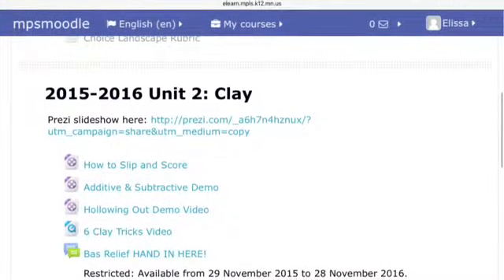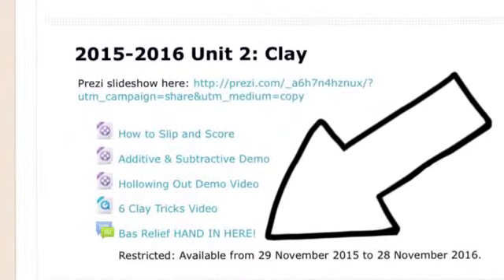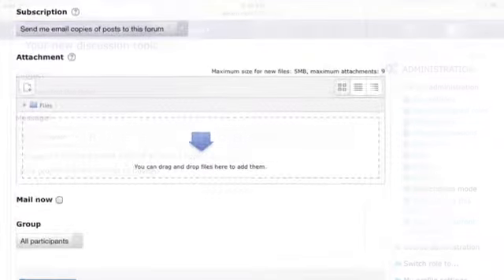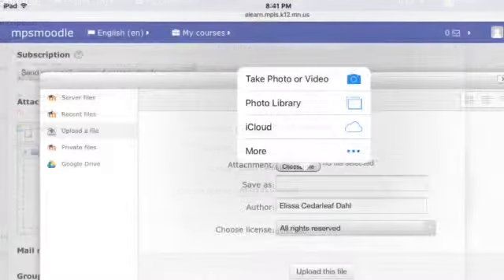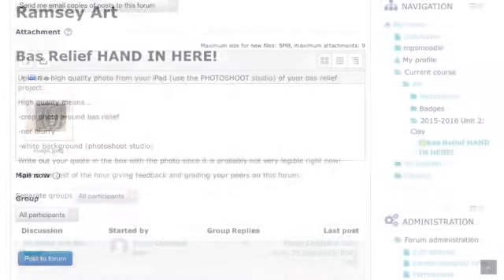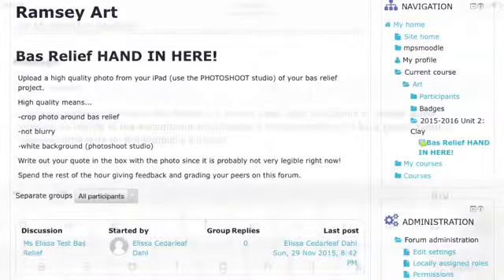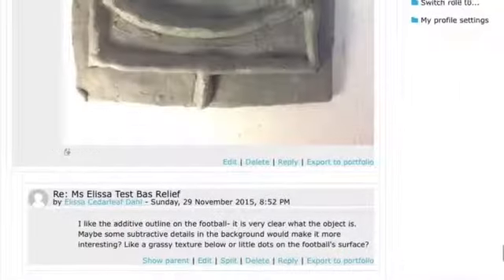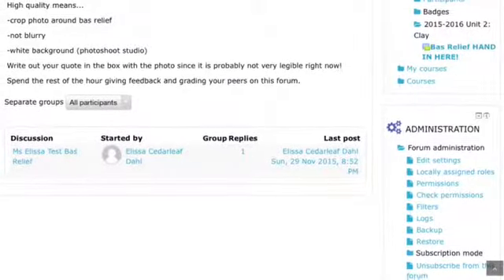Hand in Bas Relief to Moodle Forum